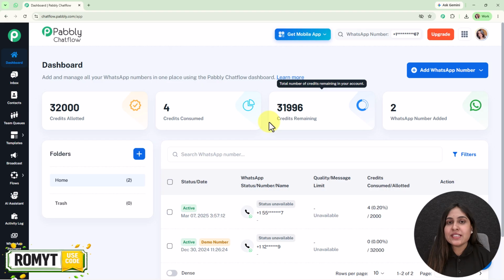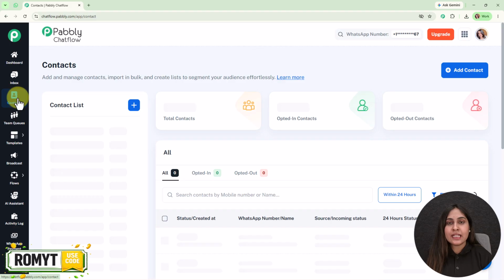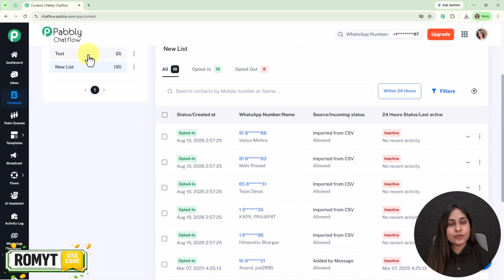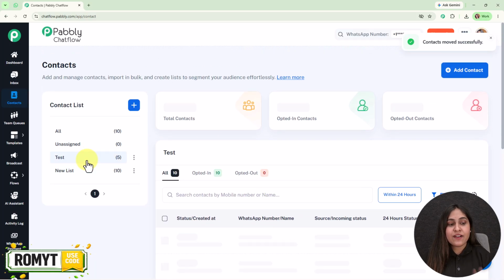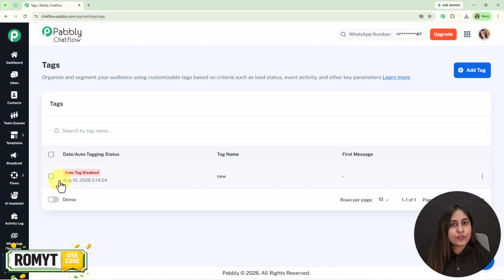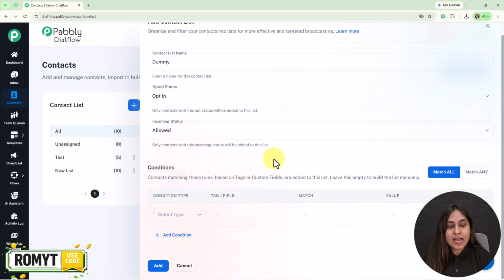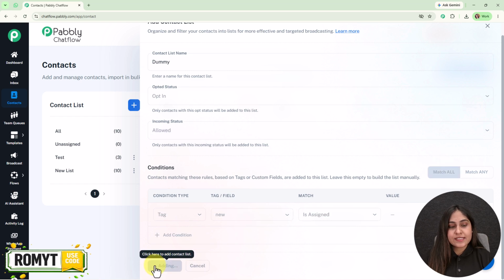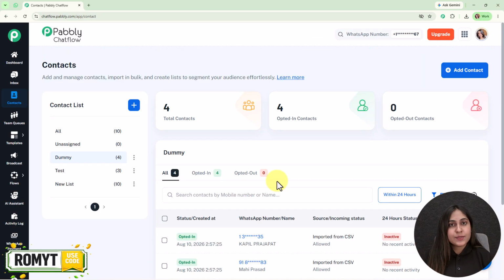Add or Move Contacts to Lists in Pabbly Chatflow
Want to automatically add or move contacts between lists in Pabbly Chatflow? In this tutorial, you'll learn how to organize your contacts based on customer actions, lead status, purchases, form submissions, or custom conditions—without writing a single line of code.

Automatically add new contacts to specific lists, move contacts between segments, trigger targeted WhatsApp campaigns, and keep your audience organized for personalized communication. Improve customer engagement, automate list management, and run highly targeted marketing campaigns with Pabbly Chatflow.

This workflow is perfect for businesses, marketers, agencies, ecommerce stores, educational institutes, healthcare providers, and sales teams looking to automate contact segmentation and WhatsApp marketing.